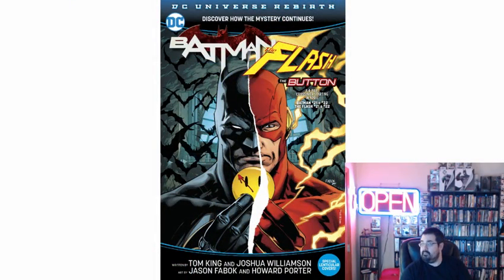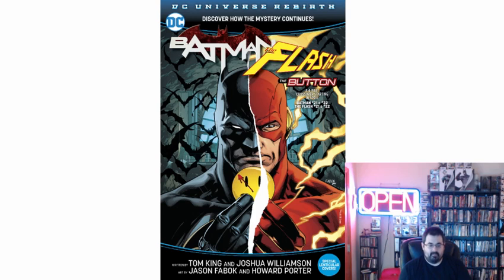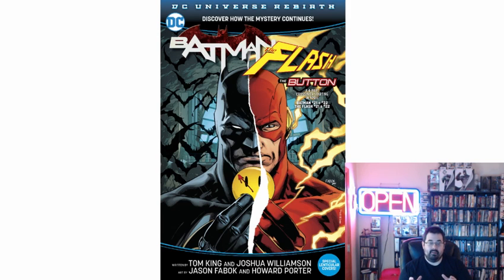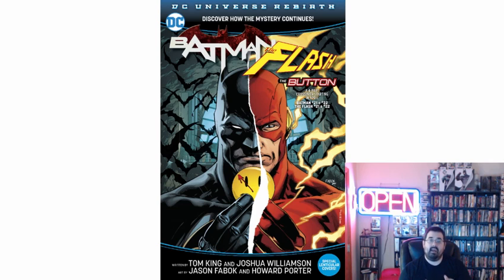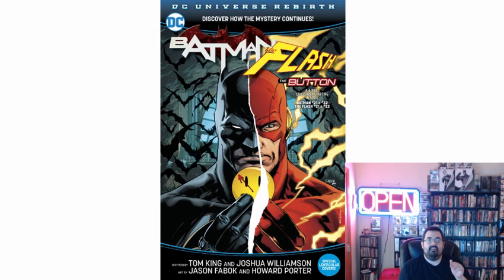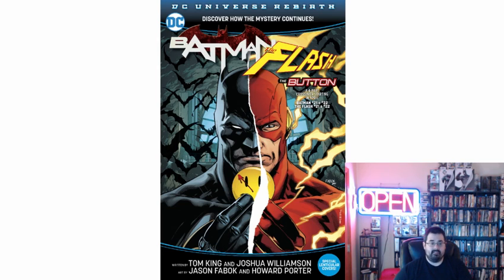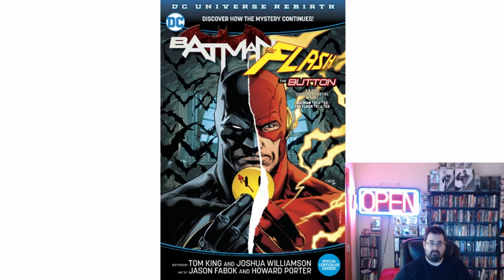Batman #21 review (The Button)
This is the correct edit.